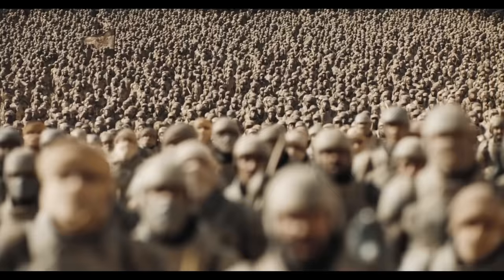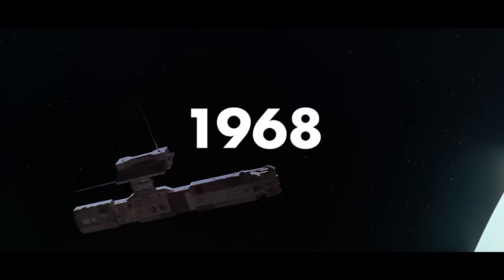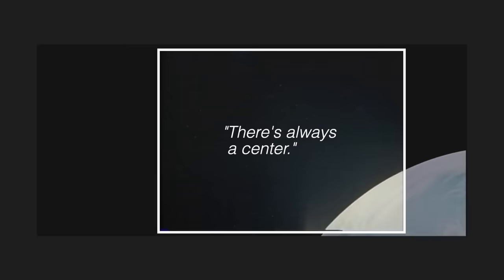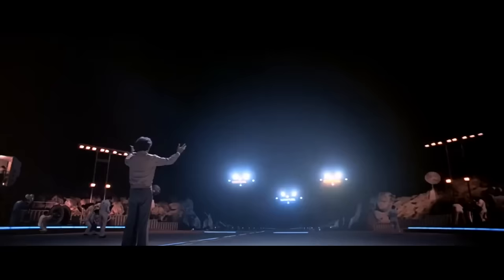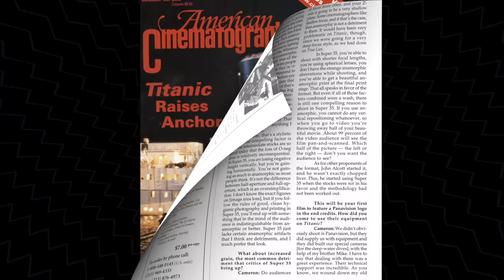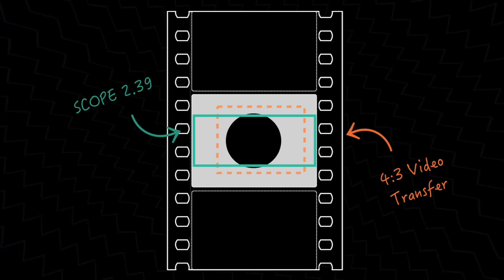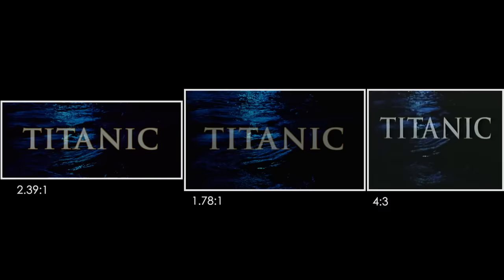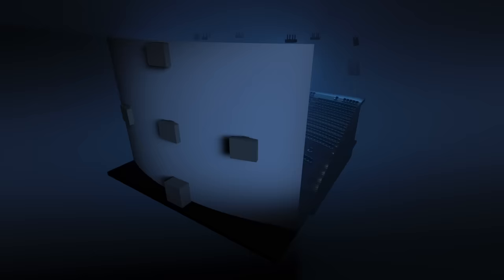Aspect Ratio & Director's Intent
With IMAX releases like Villeneuve’s DUNE Part 2 and Nolan’s Oppenheimer comes the perennial debate on aspect ratios. Which framing is best? Who’s getting more? Who’s getting less? But there’s a bit more nuance to this debate. These questions miss a key component of the filmmaking process: the DIRECTOR’S INTENT. They fail to acknowledge the way cinematographers like Greig Fraser or Hoyte van Hoytema are carefully composing these frames with multiple deliverables in mind – this is not pan & scan. So let’s look at films ranging from Titanic to DUNE to Oppenheimer to see just how filmmakers compose their movies with every frame in mind.

//SOURCES
Dune: Part Two｜Behind-the-Scenes Featurette｜ Filmed For IMAX®
imax.melbourne Filmed For IMAX Instagram Post
DUNE Part 1 (2021)
Beyond Sand & Spice: The VFX of Dune｜DNEG Deep Dives
2001: A Space Odyssey (1968)
TIME Magazine “The Shape of Things That Were” by Jay Cocks August 30th, 1982
Close Encounters of the Third Kind (1977)
The Girl Can’t Help It (1956)
ASC Magazine’s Dec. ‘97 - Titanic Coverage
ASC Magazine July ‘23 - “Aspect Ratios for Home Exhibition”
Titanic (1997)
Christopher Nolan on his career, including Oppenheimer and the Batman trilogy｜BFI in conversation
The Dark Knight (2008)
IMAX.com “Experience”
DUNE｜DP Greig Fraser ACS, ASC｜ShotDeck:  Shot Talk
Dune (2021) - DNEG Demo Reel ⧸ IMAX
What Is IMAX?
Oppenheimer (2023)
Oppenheimer｜Shooting For IMAX
Titanic Crew Documentary
The Cinematography of Oppenheimer, with DP Hoyte Van Hoytema｜The DolbyInstitute Podcast

//MUSIC
Blue Danube by Strauss
Also Sprach Zarathustra ("Thus Spoke Zarathustra") by Strauss
Sun Awakening by Futuremono